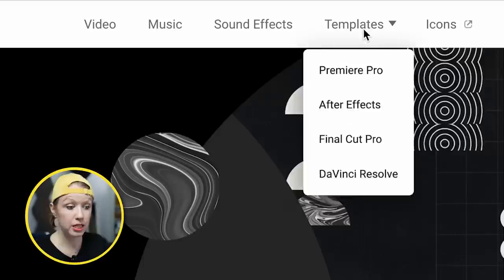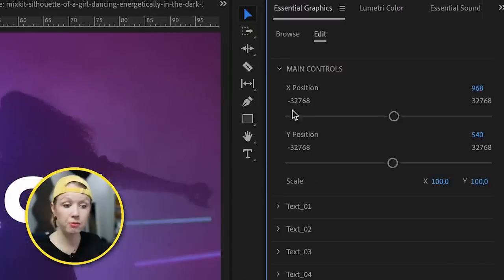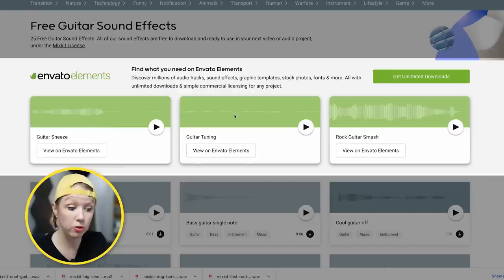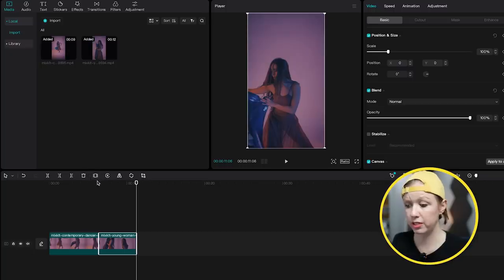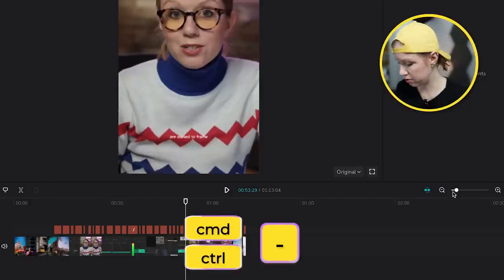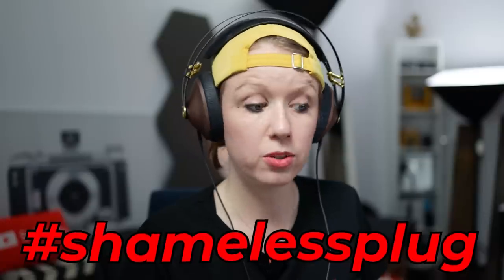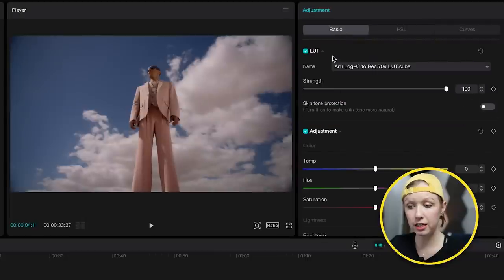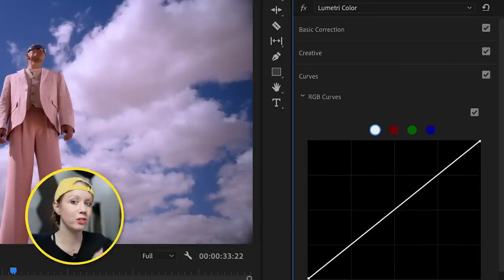Free Video Tools EVERY Video Creator Should be Using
MORE FREE VIDEO TOOLS FOR CREATORS

*You will need a free ProductionCrate account to download the hologram and light wrap plugins, uncheck the "donate" option for a free plan.
TIMECODE CHAPTERS
0:00 Intro
0:24 Bells & Whistles Don't Matter
1:03 Mixkit
2:05 How to use mogrts vs project files
4:06 Import Project and Reconnect Media
6:28 Free video editing software - Capcut
9:36 Capcut Captions and How to Use
11:54 Hologram Generator
12:42 Light Wrap
13:14 Free LUTS and How to Use

Video Edited by Jiva Brown
Thumbnail by Hankok Design